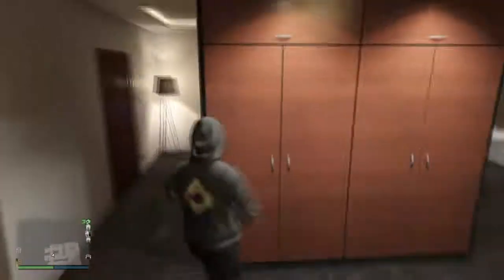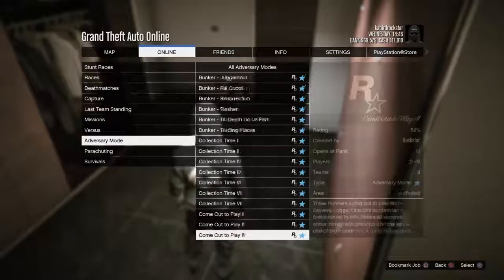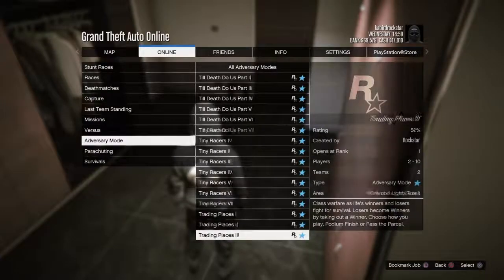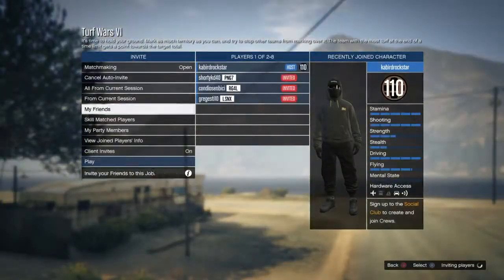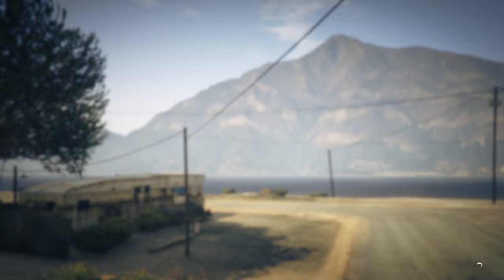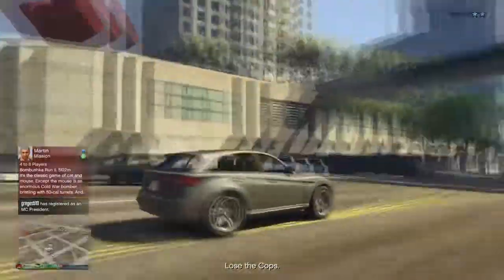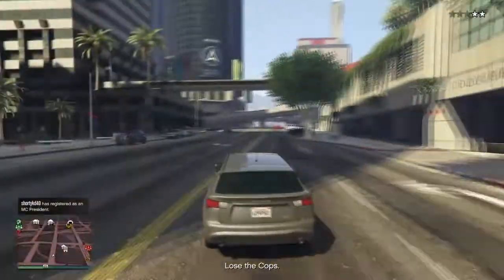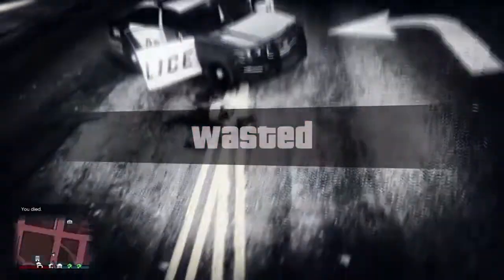How to get black joggers patch 1.41 STILL WORKING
Srry bout thumbnail